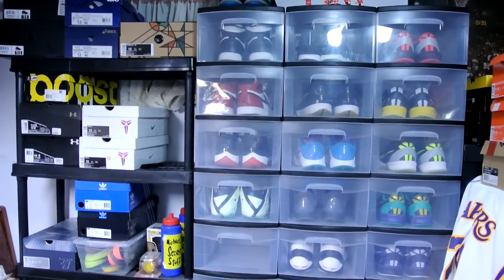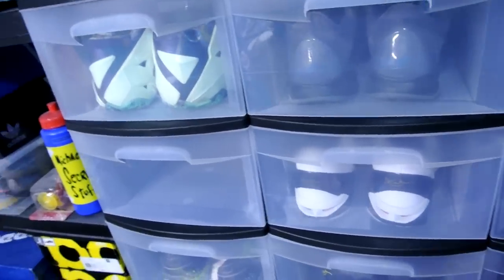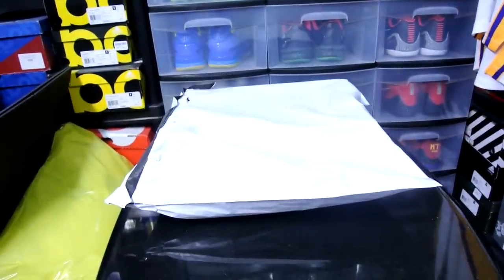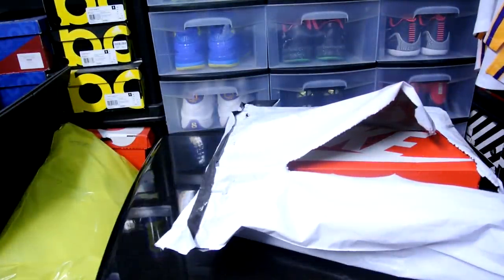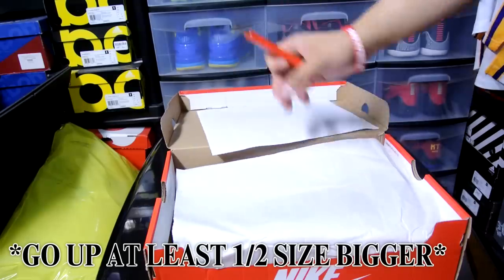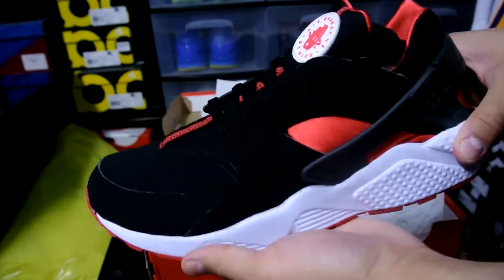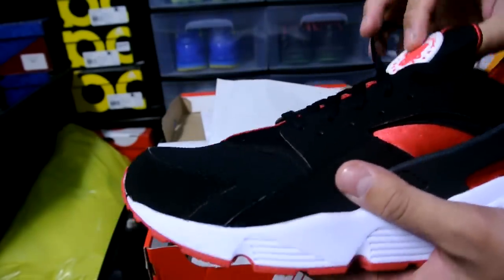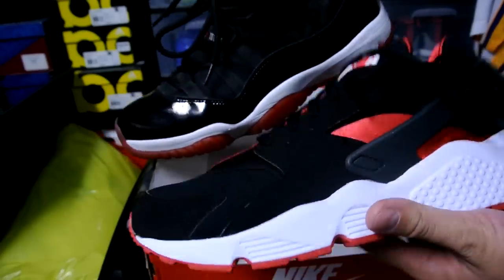New Sneaker Unboxing from Foot Locker! Sneaker Storage Update As Well...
Wanted to grab these as soon as I first saw pictures...

Retail: $129.99 CDN